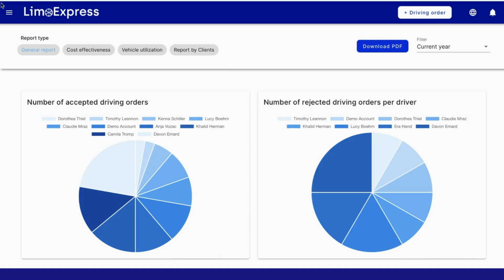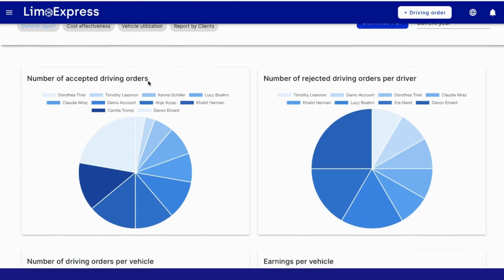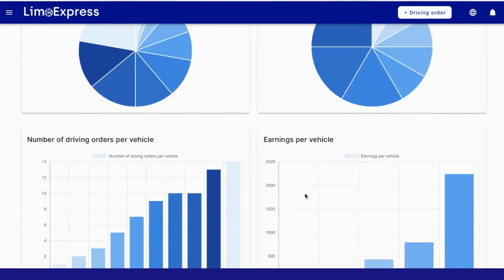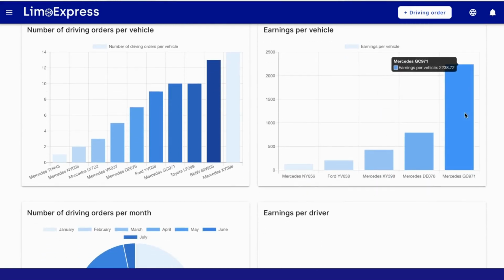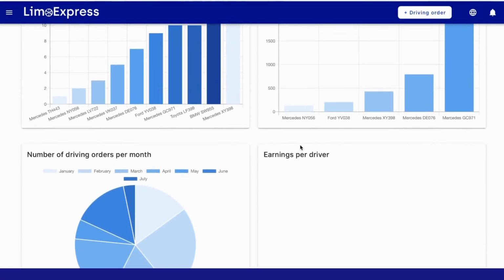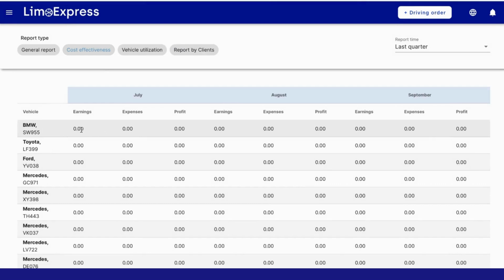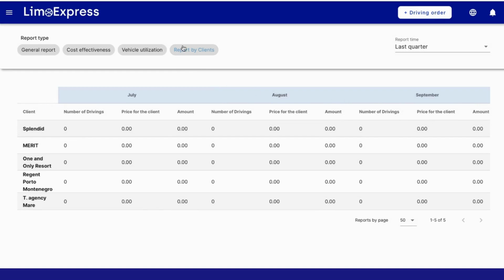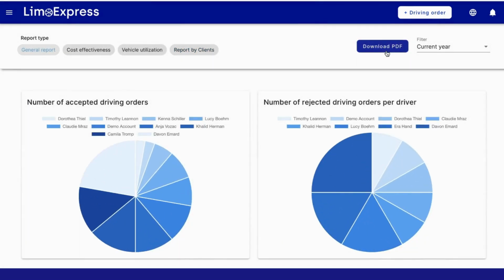LimoExpress - How to Utilize Reporting and Statistics for Your Limo Business | Limo/Livery Software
In this tutorial, discover the powerful reporting and statistics features of LimoExpress, the ultimate limo management software.

Chapters:
0:10  General report displayed in chart form for a quick preview of your data.
0:49  More report types
0:59  Vehicle utilization shows how frequently each vehicle was used.
1:03  Report by clients, covering both external and partner clients.
1:18  Filter reports and download as PDF.

All these reports are filterable and downloadable as PDFs, enabling you to enhance fleet efficiency, profitability, and service quality.